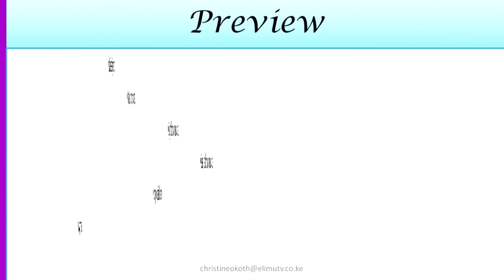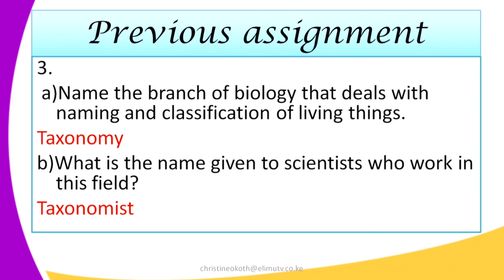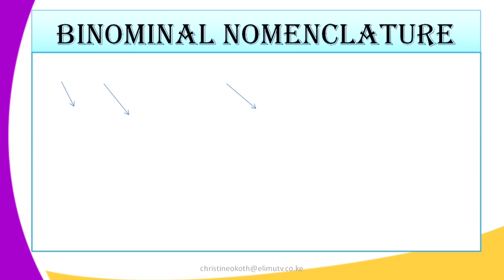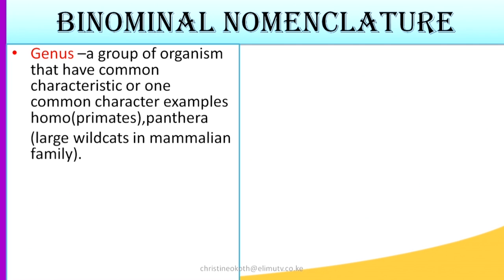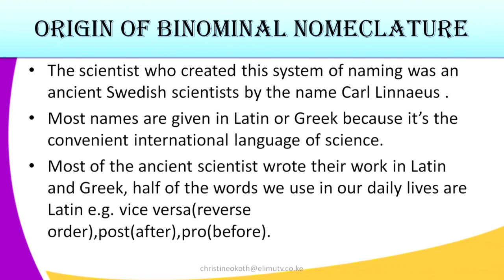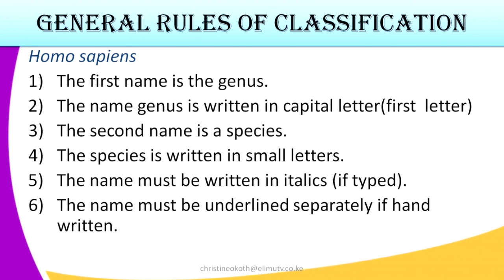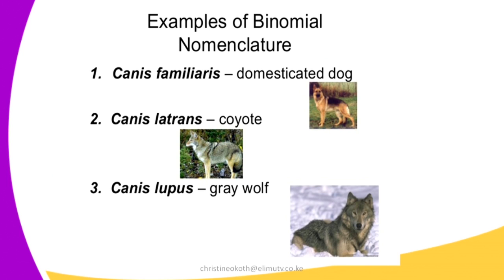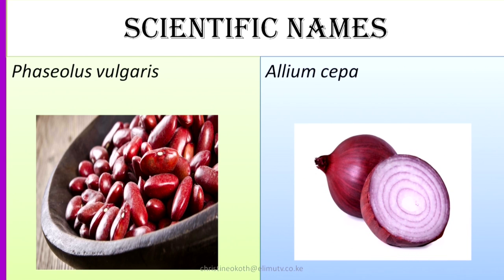FORM1 BIOLOGY LESSON7 Classification1 Binomial nomenclature